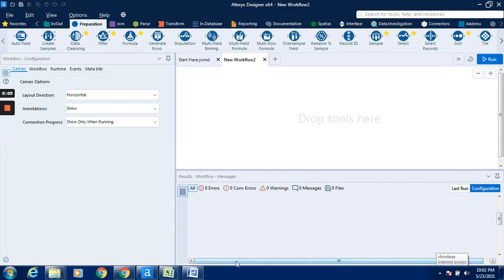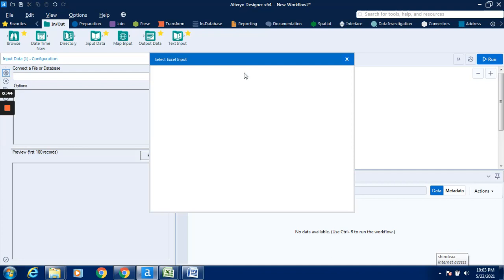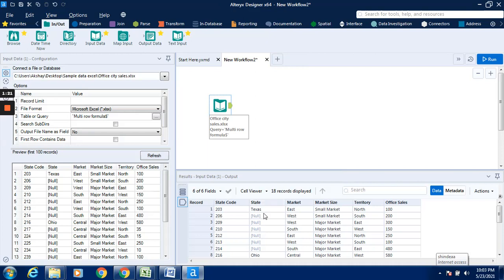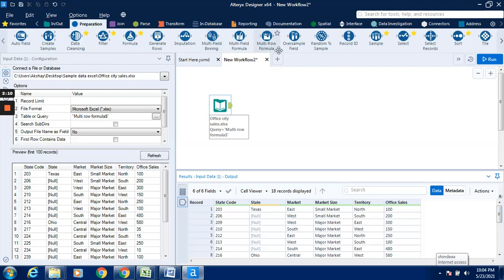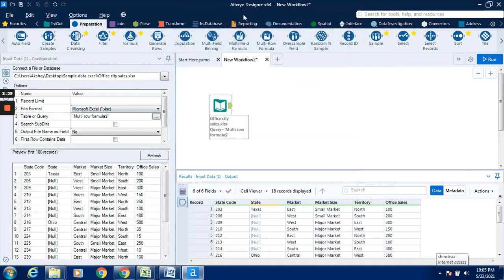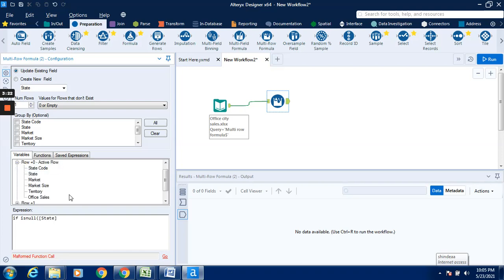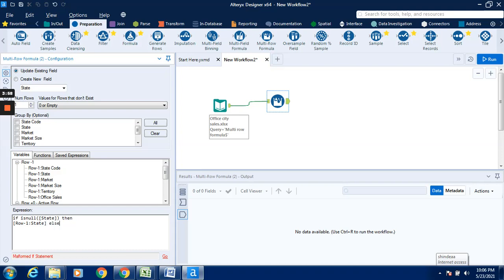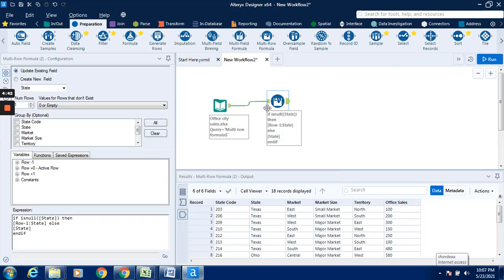Mastering Alteryx's Multi-Row Formula Tool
In this video, we're going to show you how to use the Multi-Row Formula tool in Alteryx. This tool is essential for data analysis and helps you to create complex graphs and charts quickly and easily.